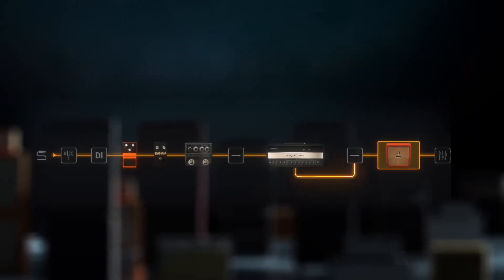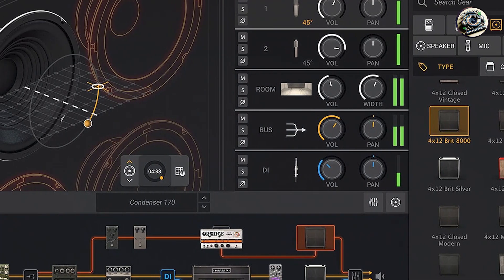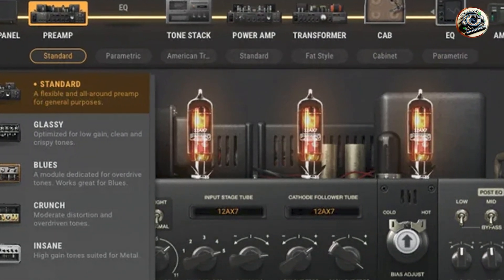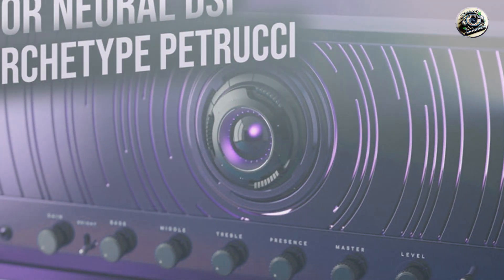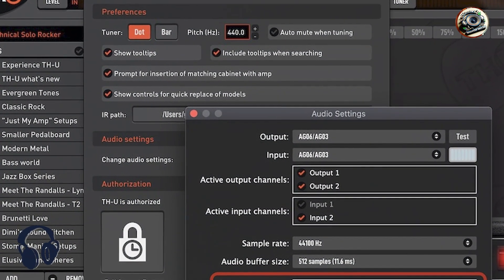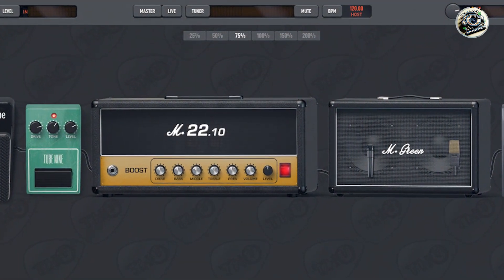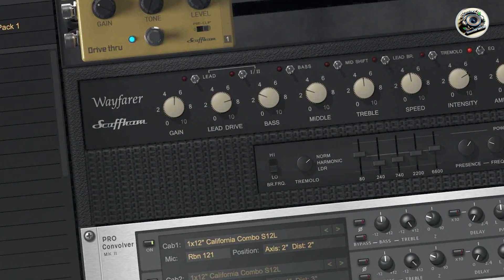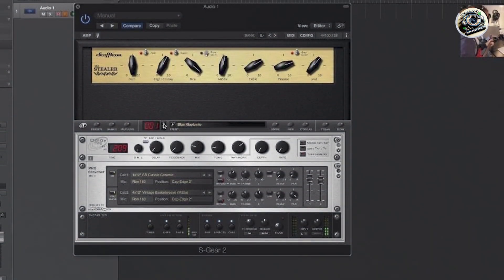Guitar Amp VST Showdown: Which Plugin Reigns Supreme?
Links Get From Here:

1 . IK Multimedia Amplitube 5
2 . Positive Grid BIAS Amp 2
3 . Neural DSP Archetype
4 . Overloud TH-U
5 . Scuffham S-Gea

Discover the ultimate guide to Guitar Amp VST plugins! In this video, we'll dive deep into the best options available, from free to premium. Whether you're a beginner or a seasoned guitarist, we'll help you find the perfect VST to elevate your sound. We'll cover popular choices like [mention popular VSTs], compare their features, and demonstrate their capabilities in real-world scenarios. Get ready to take your guitar playing to the next level!